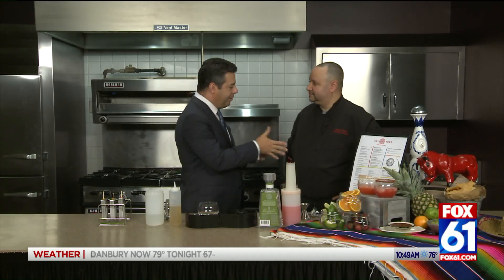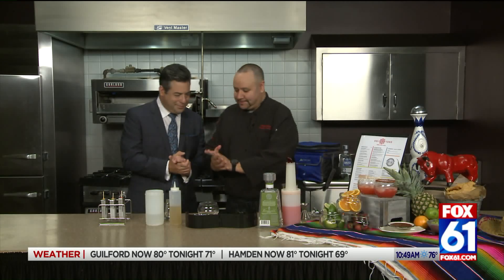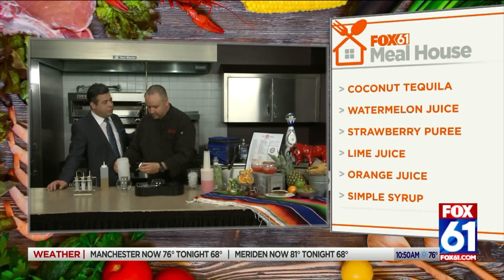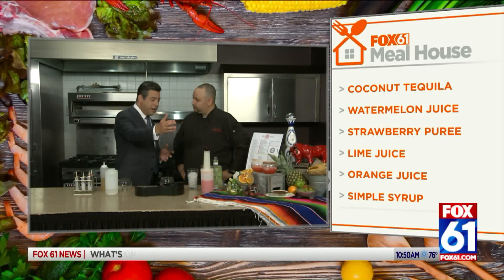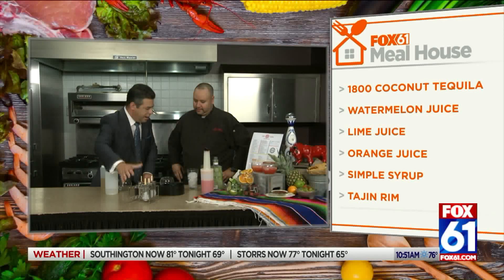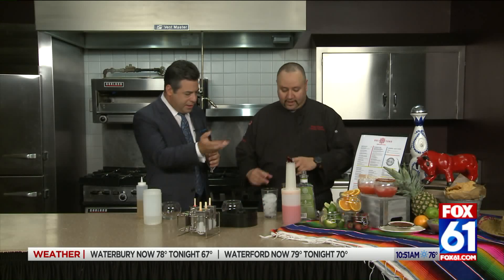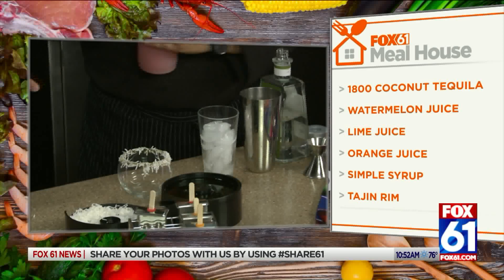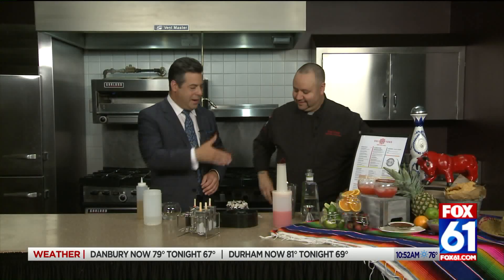2019 07 10 Sol Toro Mohegan Sun